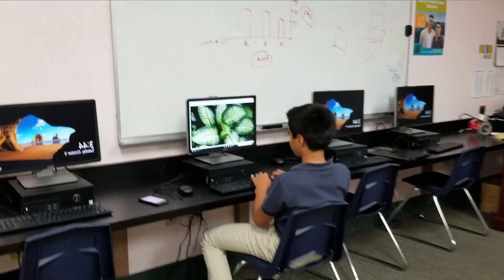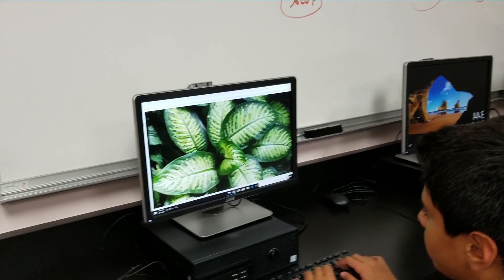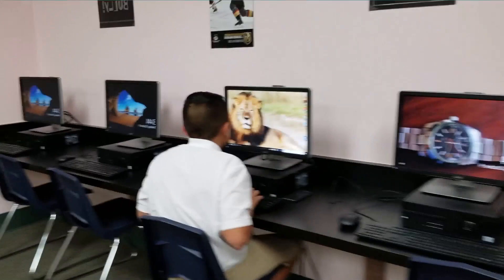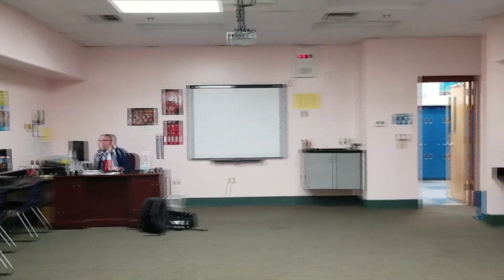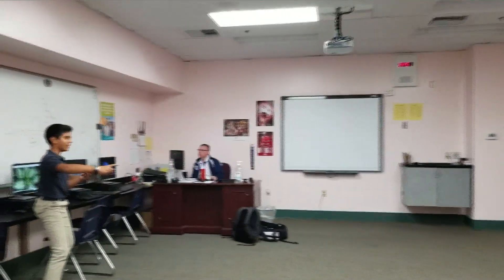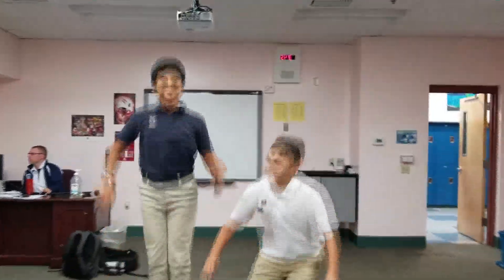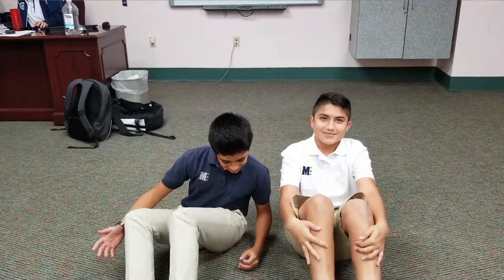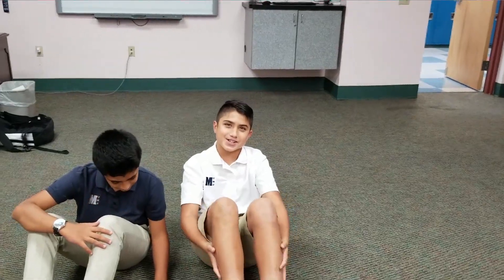The History of Cell Theory | The Meadows School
This Meadows middle school science project exams the history of cell theory in biology.